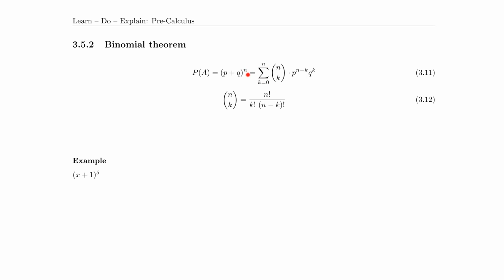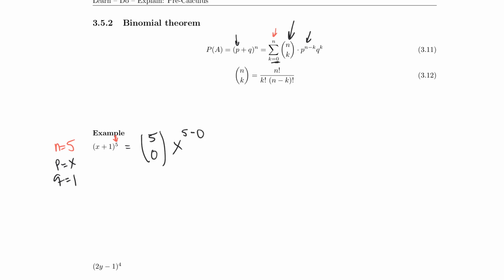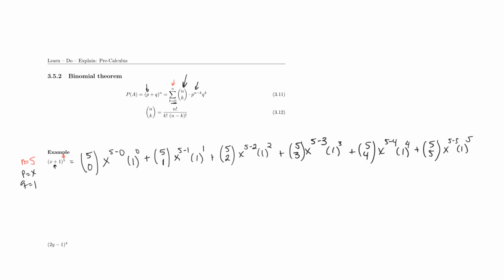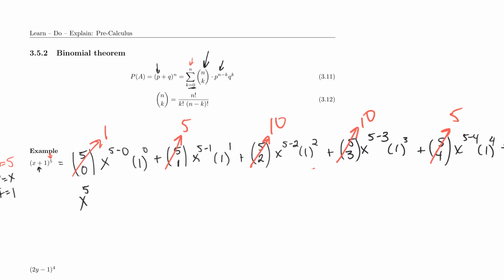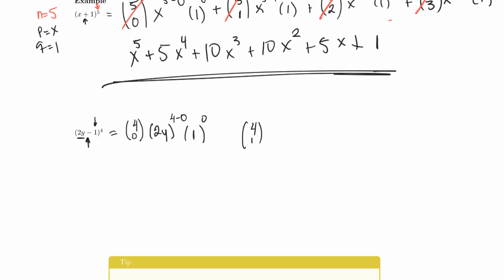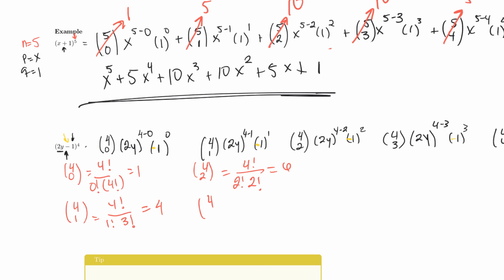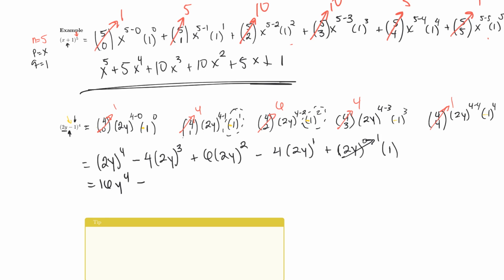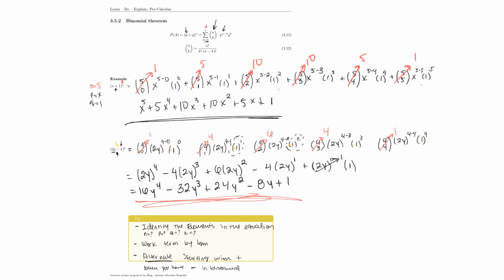BINOMIAL EXPANSION USING BINOMIAL THEOREM